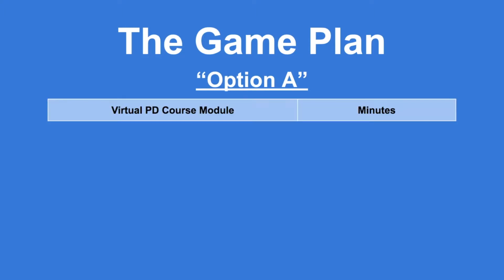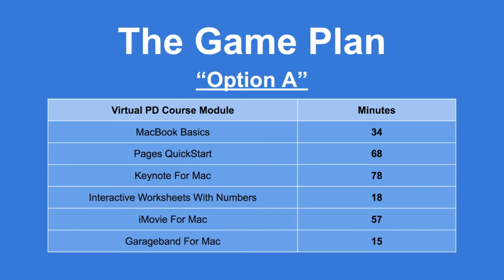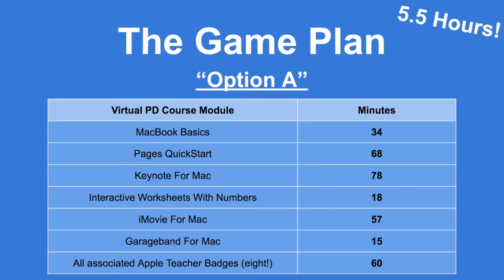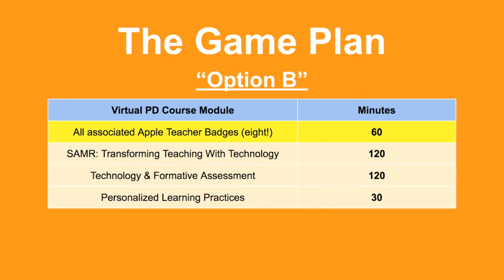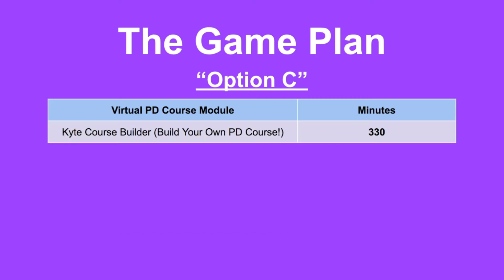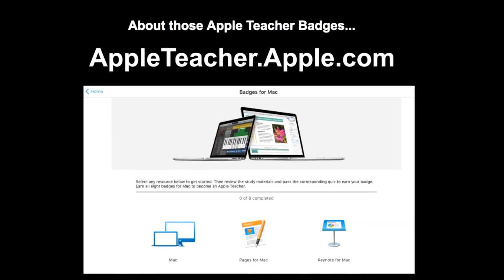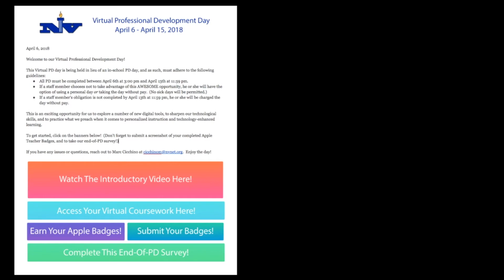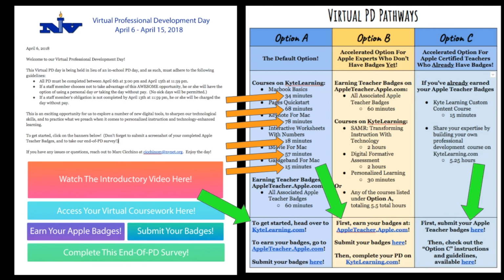NVRHS Virtual PD Day 2018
Northern Valley Regional High School's Virtual PD Day's launch video!  (April 2018)